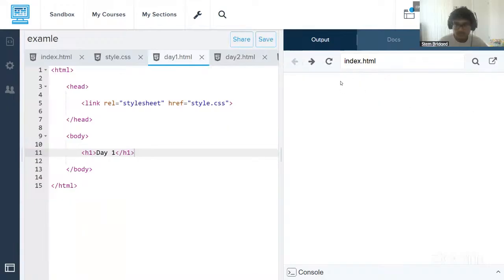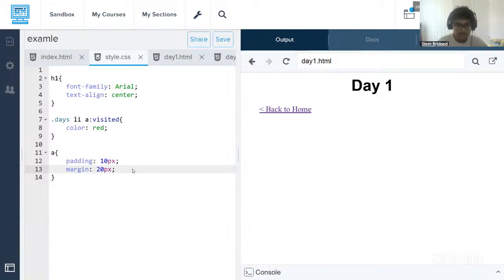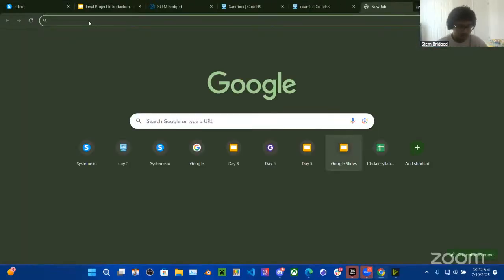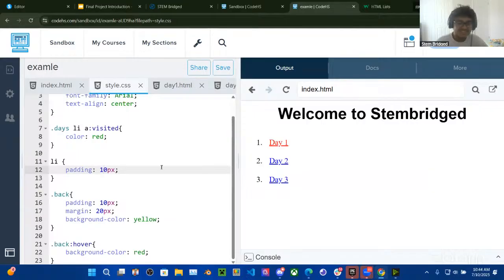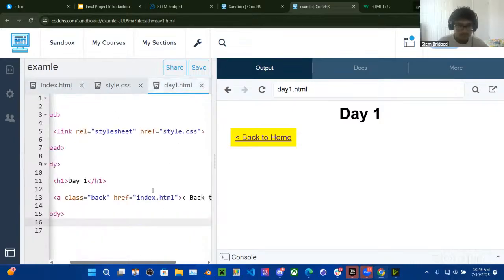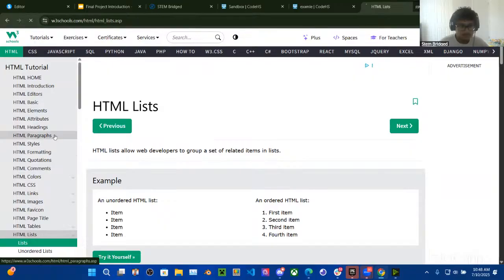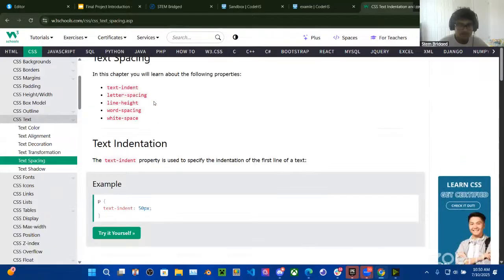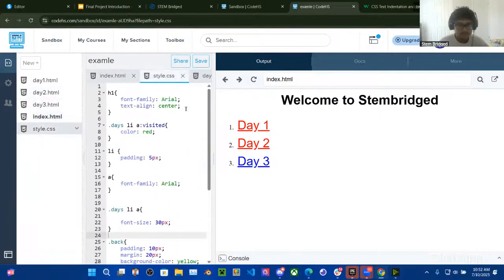Webdev Day 9